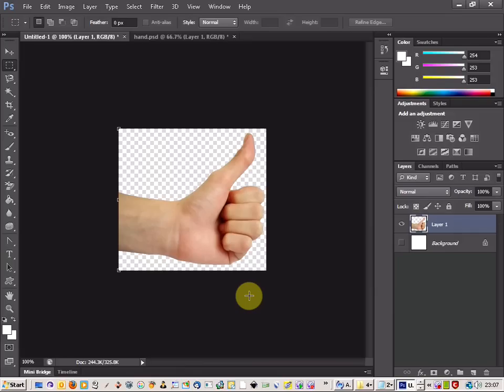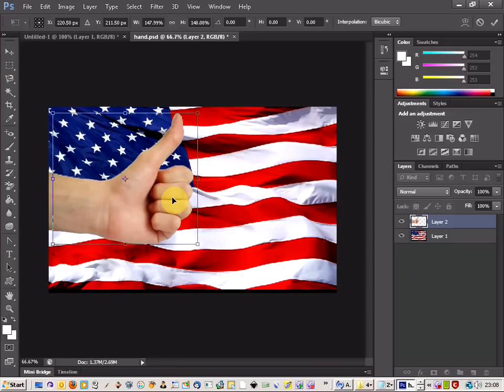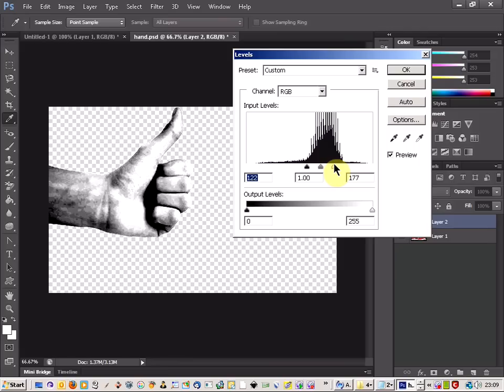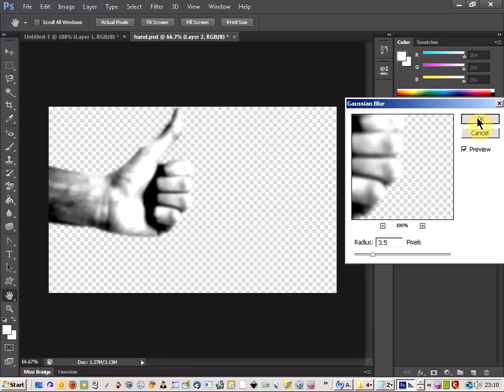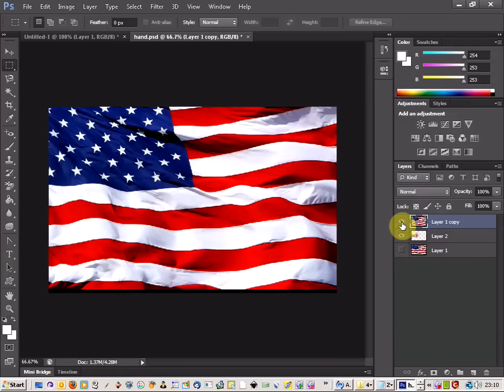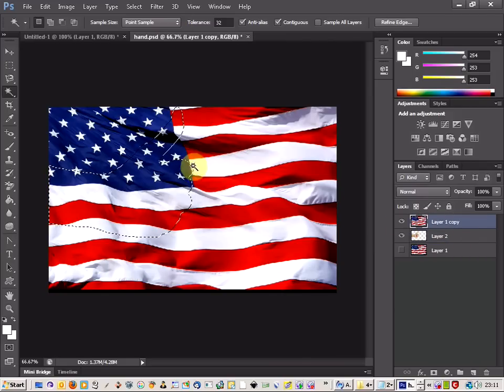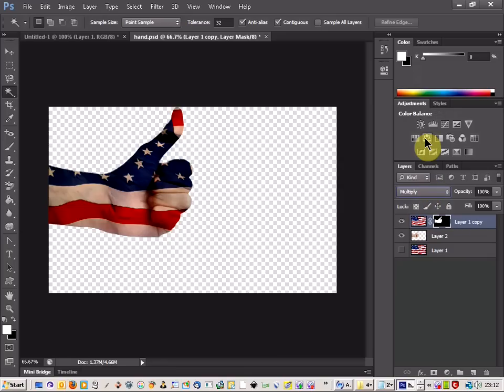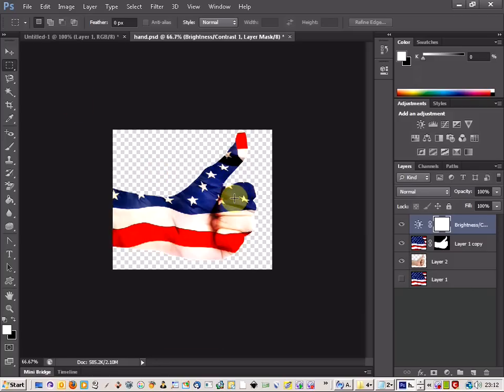photoshop cs6 hand flag texture tutorial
Photoshop tutorial on how to make a flag texture on your hand.